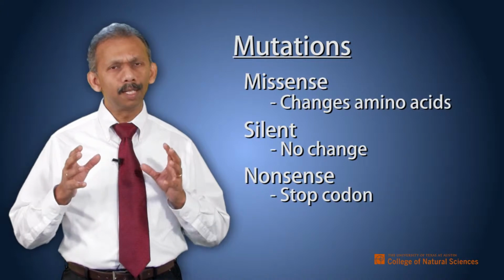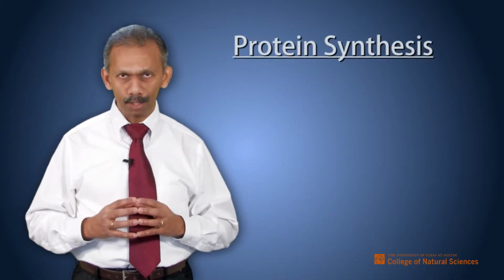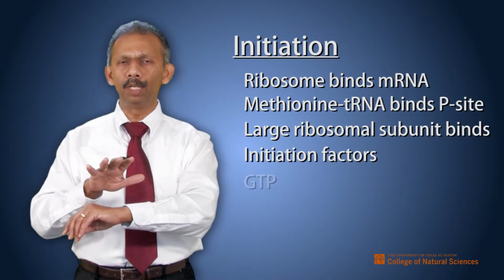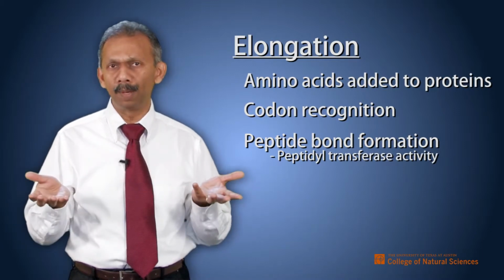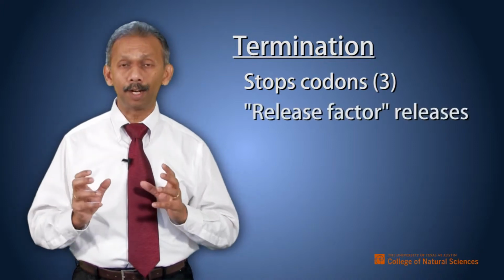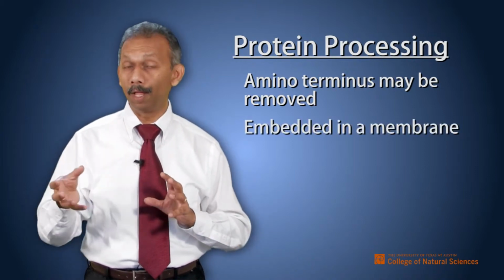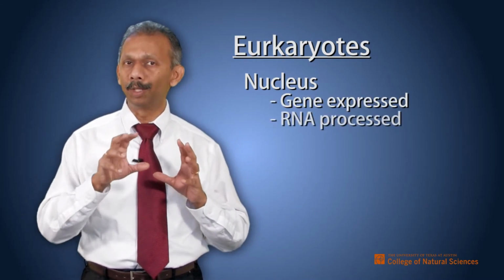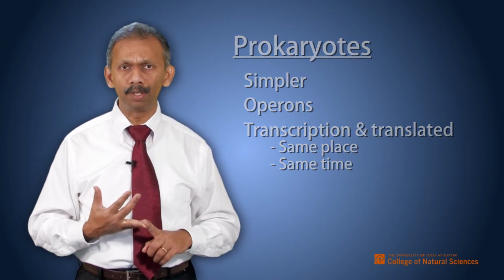Unit 4 Video 4 Transcription and Translation Part 2